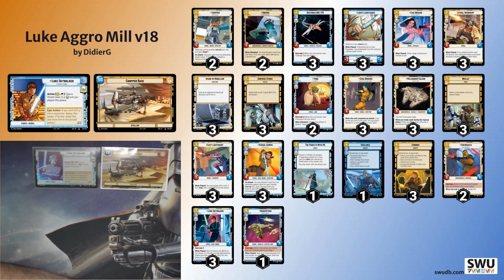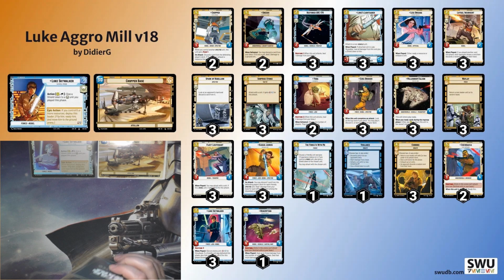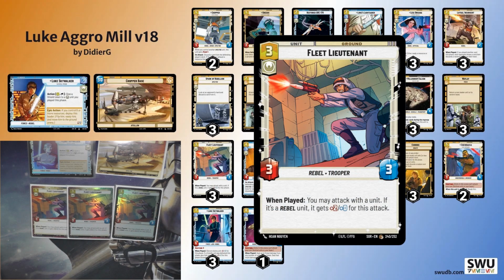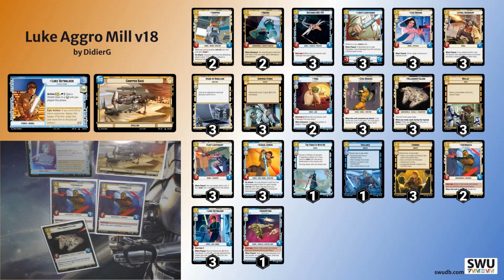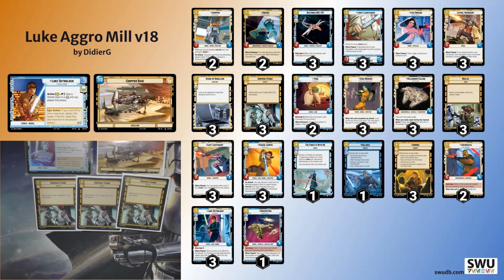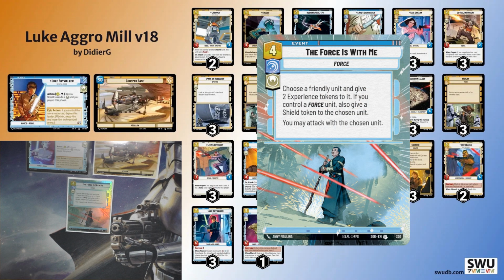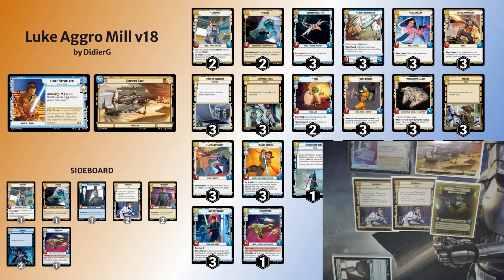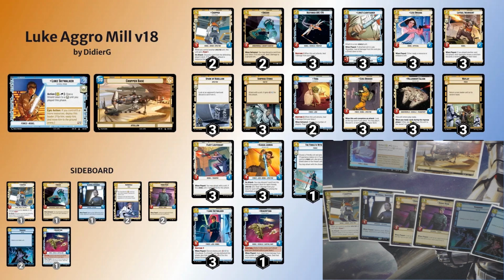The Final Luke Cunning List - Star Wars Unlimited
Updated and locked in for the rest of the Set 1 meta, this is the deck I took to two Second Place finishes in store showdowns, Luke Cunning. In my opinion, it has no bad matchups and is a tier 1 deck.

Store Showdown ~22 Players

1st Han Green 30 HP
2nd Luke Yellow 30 HP (this deck!)
3rd Sabine ECL
4th Chewie Green 30 HP
5-8th Vader Green 30 HP
5-8th Boba Fett Yellow 30 HP
5-8th Iden Green 30 HP
5-8th Iden Blue 30 HP

00:00 Intro - Luke Cunning is Tier 1
03:49 Units
18:36 Events
27:44 Sideboard